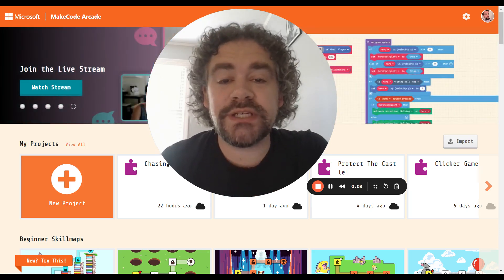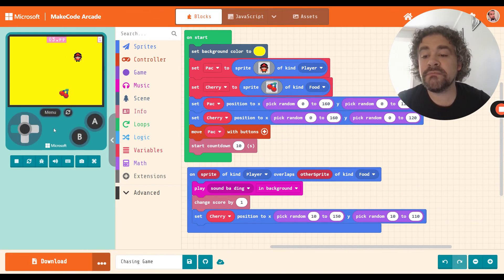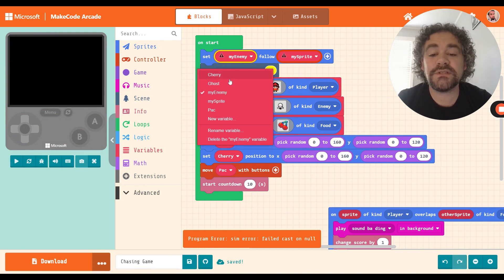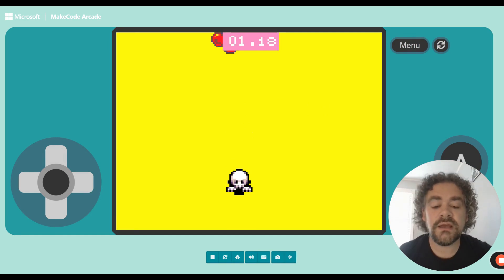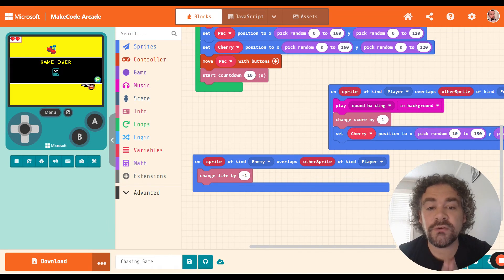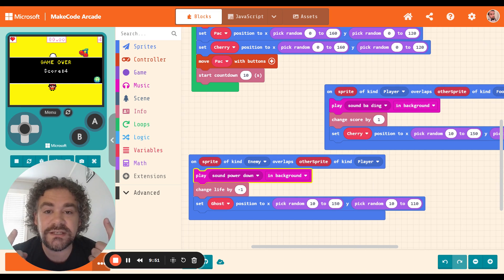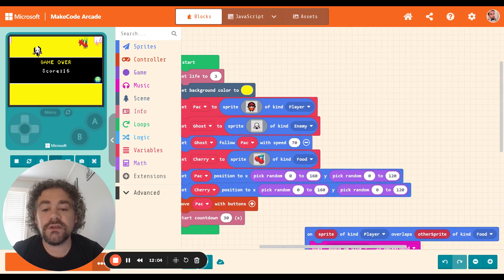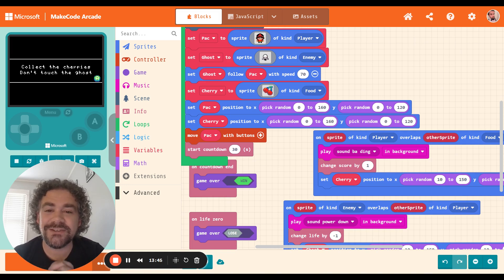Lesson 5, Part 2 Adding Enemy To MakeCode Arcade Chasing Game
In this video, we will be adding an enemy to the chasing game that we made in the last video. We will do this by creating a new enemy sprite, giving it the follow block to follow the player, giving the player lives, and creating an overlap code so that when the enemy touches the player, the player loses a life and the enemy respawns somewhere else.